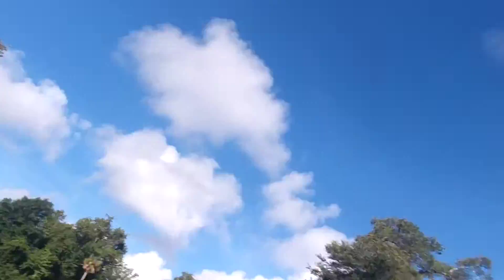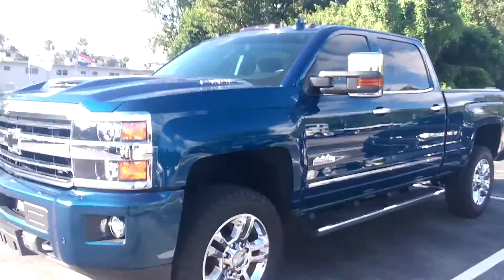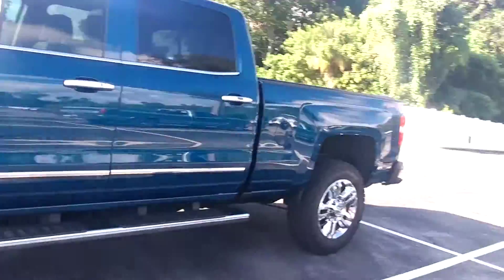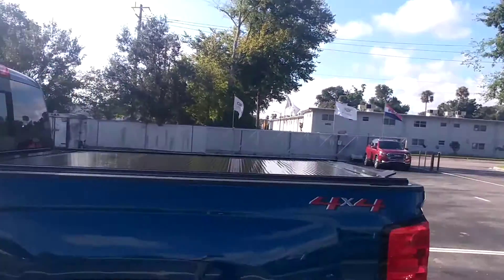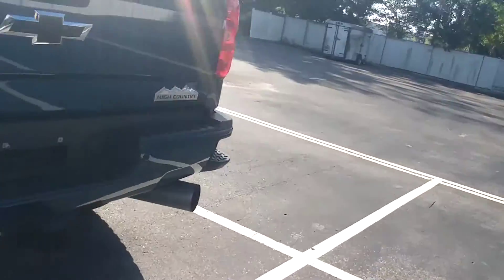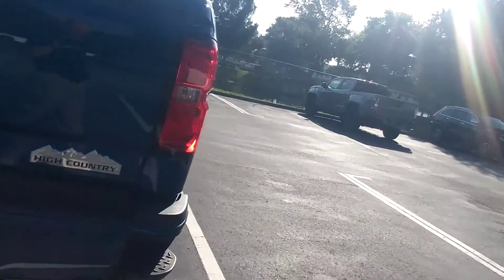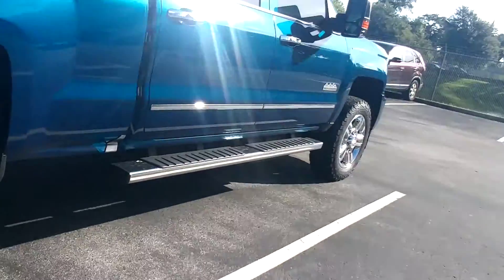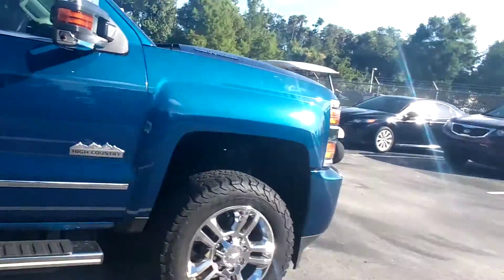Vip Smith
Silverado 2500